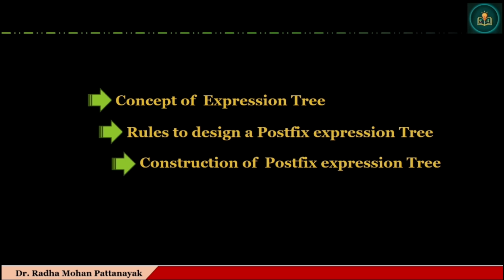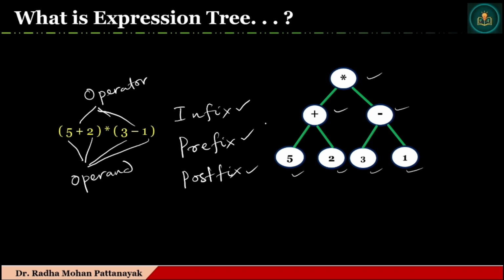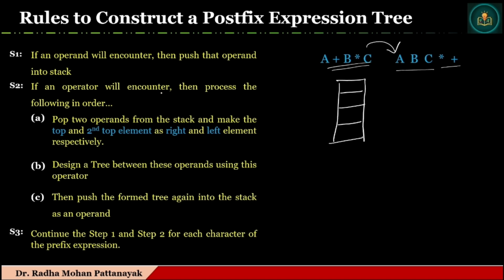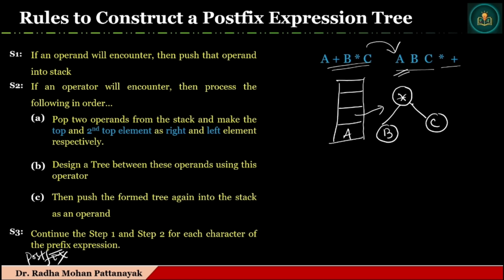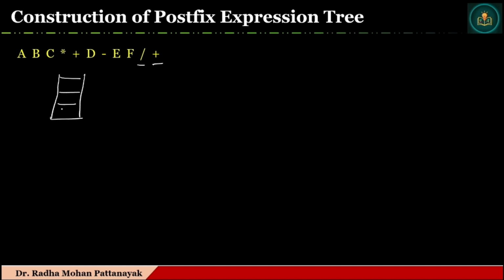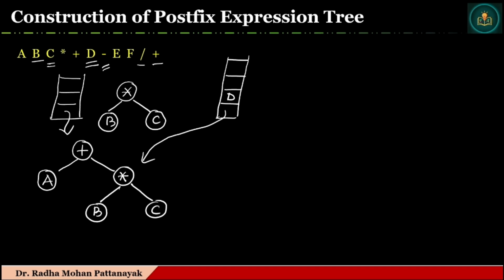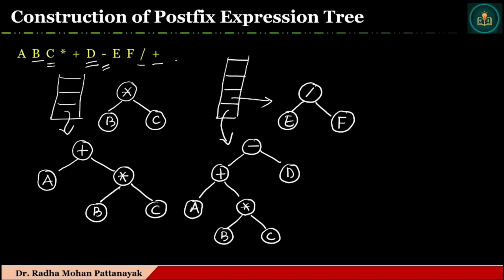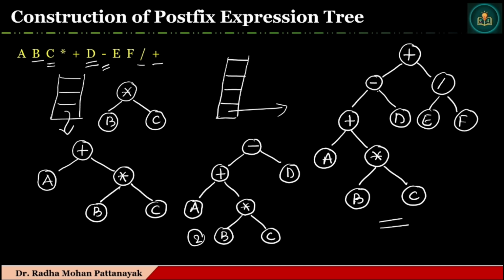Postfix Expression Tree | How to construct Postfix Expression Tree | Postfix Expression Tree Rules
Postfix Expression Tree | How to construct Postfix Expression Tree | Rules for constructing Postfix Expression Tree